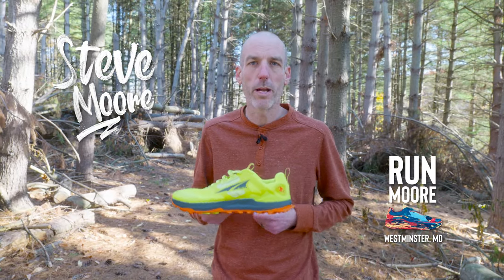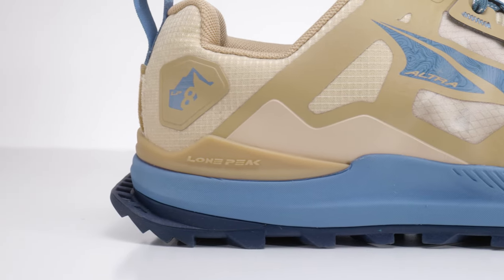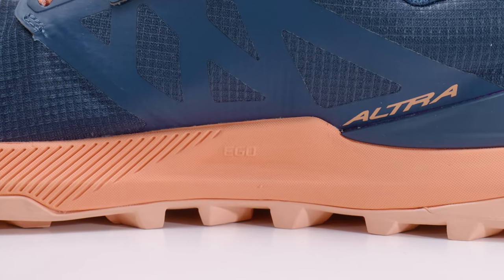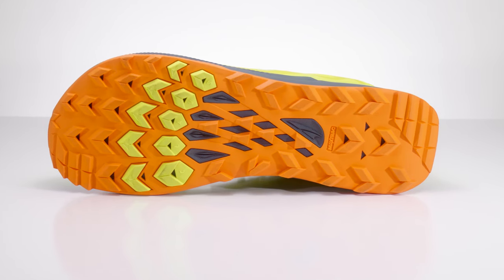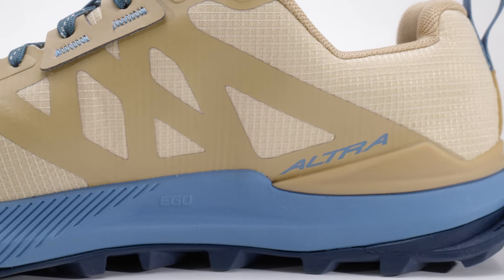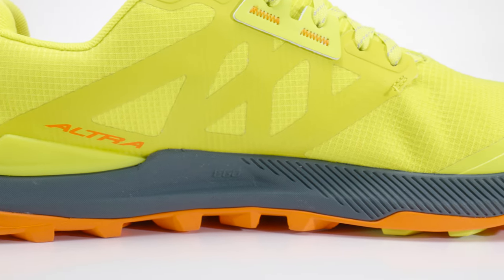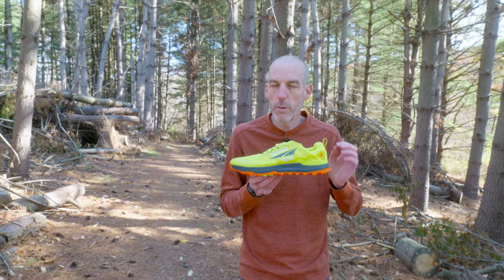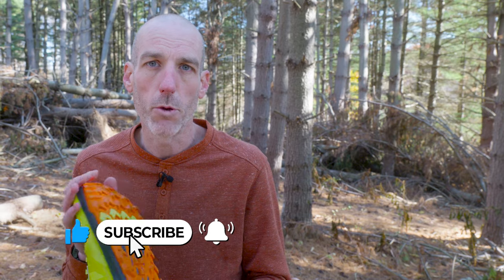Sneak Peek: Altra Lone Peak 8 Review & Preview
Hey trail runners and shoe enthusiasts! Today, we're giving you an exclusive preview of the highly anticipated Altra Lone Peak 8—an upcoming release expected later this year in the trail running world.

As one of the most popular and sought-after trail shoes, the Altra Lone Peak series has earned a dedicated following. In this video, we'll delve into what makes the Lone Peak a trailblazer, exploring its standout features and innovations that set this new iteration apart from its predecessors.

Get ahead of the curve with an inside look at the Altra Lone Peak 8's performance, design, and enhancements. Join us as we uncover what makes this shoe a game-changer for off-road enthusiasts, providing insights that can elevate your trail running experience.

(New Models Only) *Some Exclusions May Apply

For more running shoe reviews, tips, and insights. Join the Run Moore community today! For the Best Running Shoes of 2023, stick with @RunMoore

Physical Store: 28 W Main St., Westminster, MD 21157 📍

⏲️TIMESTAMPS⏲️
0:00 INTRO
0:19 Disclaimer
0:30 Lone Peak 8 Stats
1:09 About the Lone Peak
1:42 Comfort & Fit
2:30 The Midsole
3:01 Maxtrac Outsole
3:55 Price Point
4:13 The Perfect Vacation Shoe?
5:03 Racing in the Lone Peak
5:36 Differences from the Lone Peak 7
6:15 The Wide Lone Peak
7:00 Recap and Closing